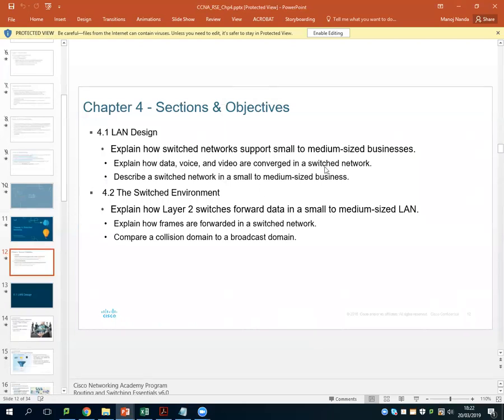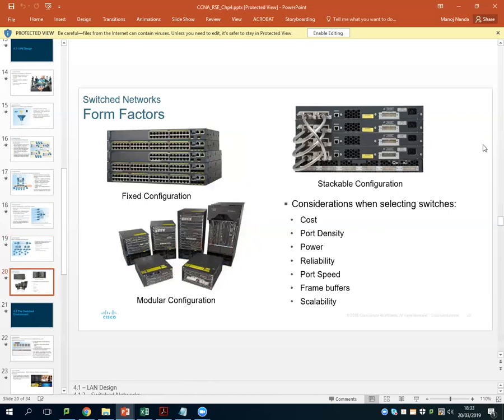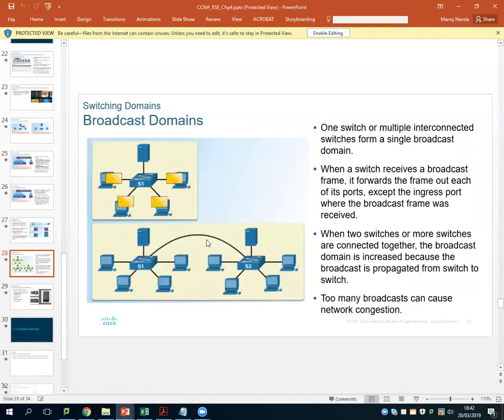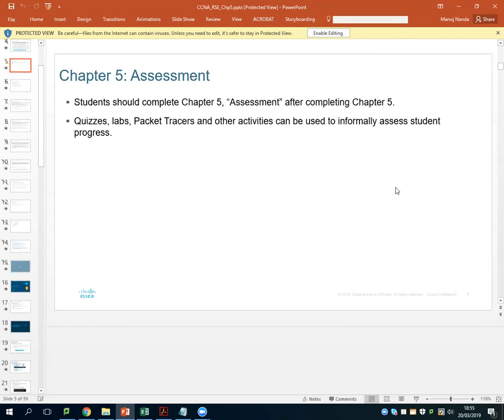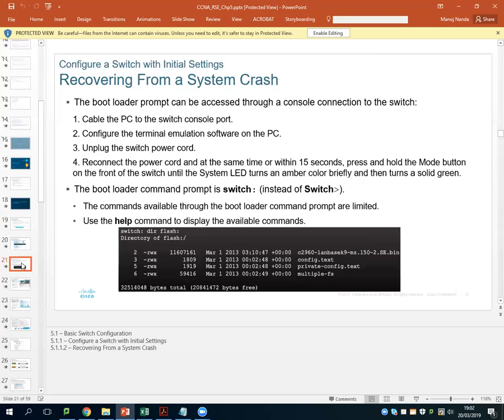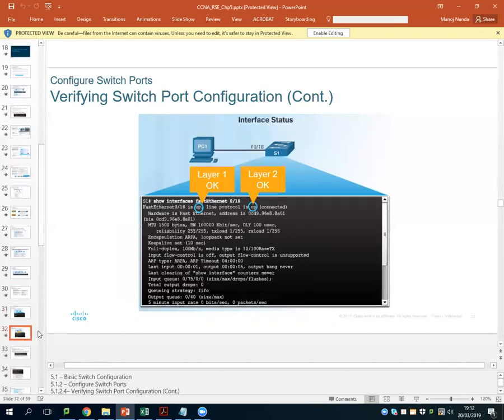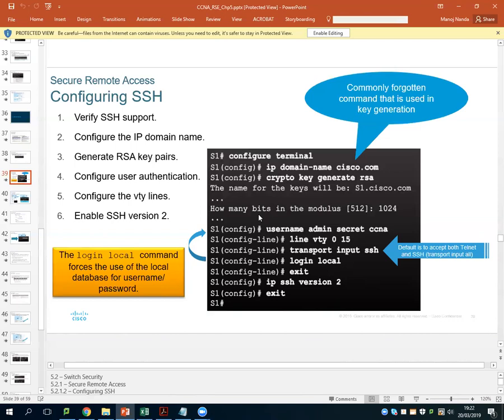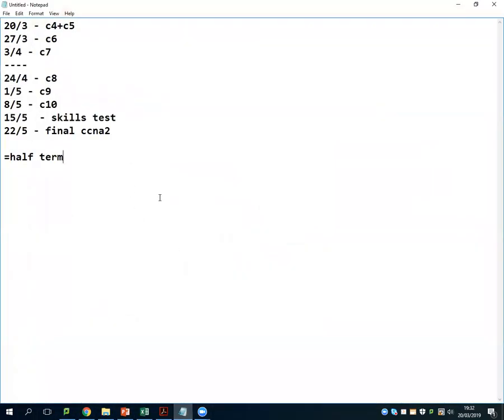CCNA 2 - Chapter 4 and 5 Switch and Switch Config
4.1 LAN Design
Explain how switched networks support small to medium-sized businesses.
Explain how data, voice, and video are converged in a switched network.
Describe a switched network in a small to medium-sized business.
4.2 The Switched Environment
Explain how Layer 2 switches forward data in a small to medium-sized LAN.
Explain how frames are forwarded in a switched network.
Compare a collision domain to a broadcast domain.
5.1 Basic Switch Configuration
Configure basic switch settings to meet network requirements.
Configure initial settings on a Cisco switch.
Configure switch ports to meet network requirements.
5.2 Basic Device Configuration
Configure a switch using security best practices in a small to medium-sized business network.
Configure the management virtual interface on a switch.
Configure the port security feature to restrict network access.